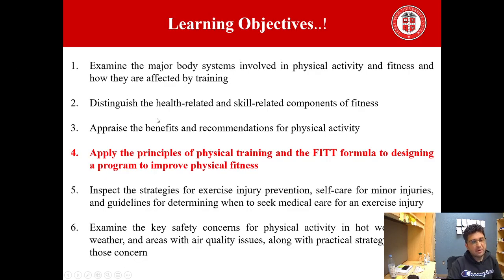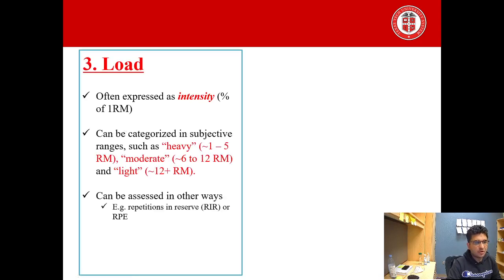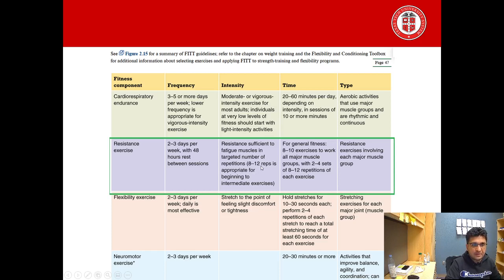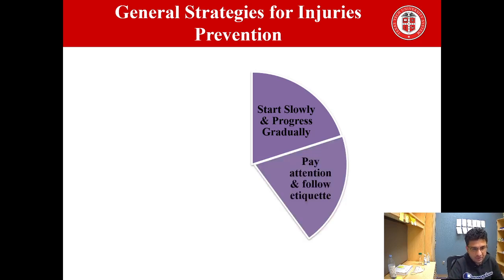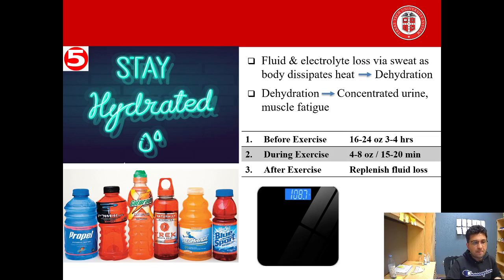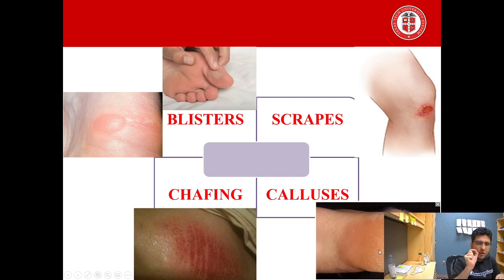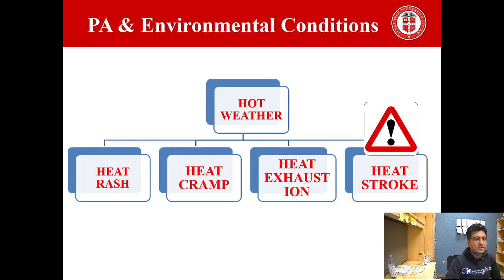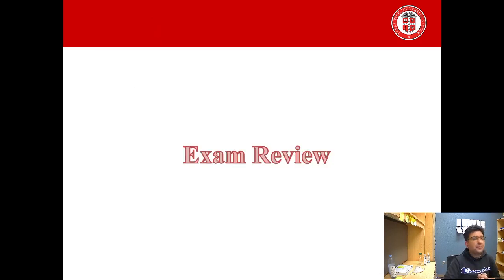KIN 2300 lecture 2 11 21 Thu